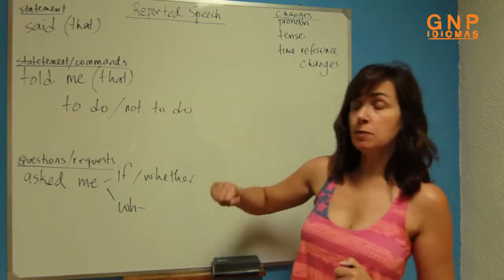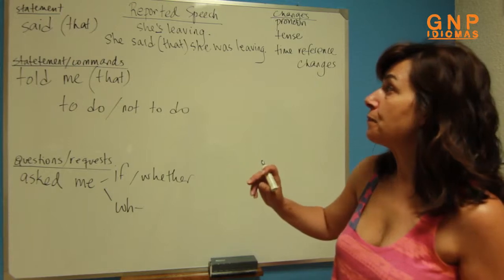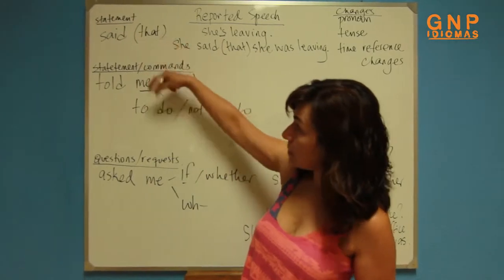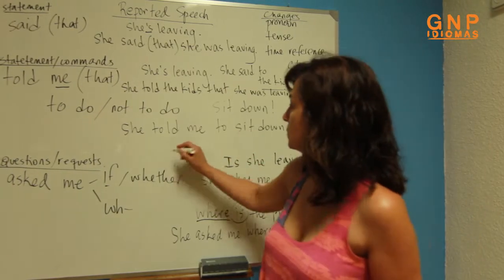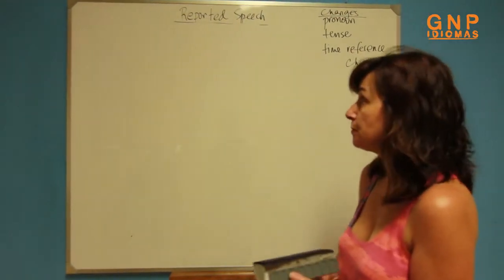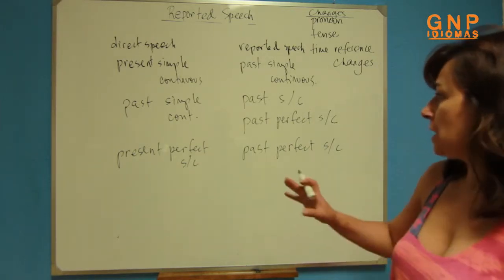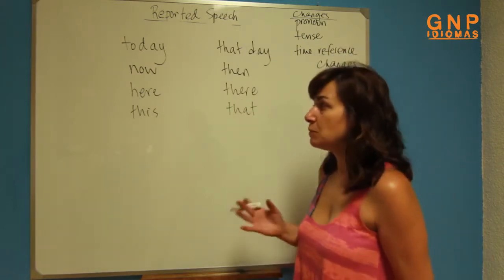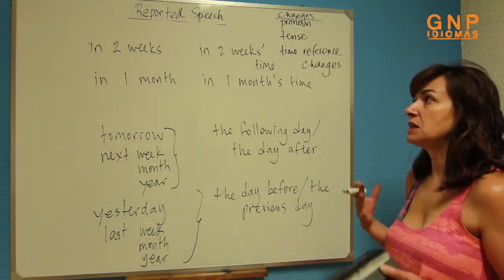GNP Teacher Tutorial 8 - Reported Speech